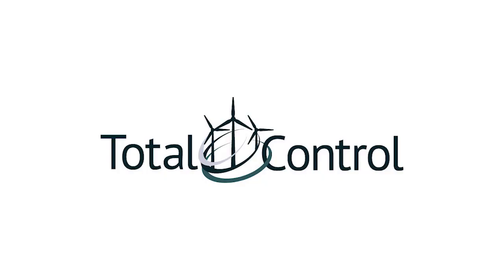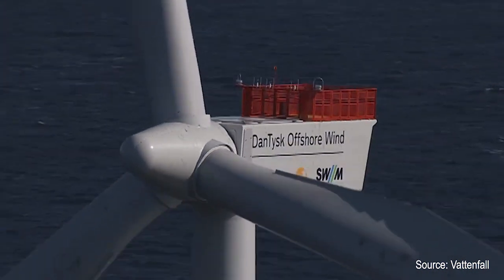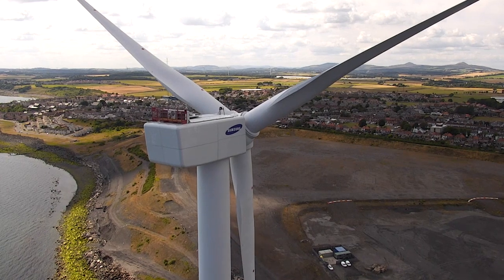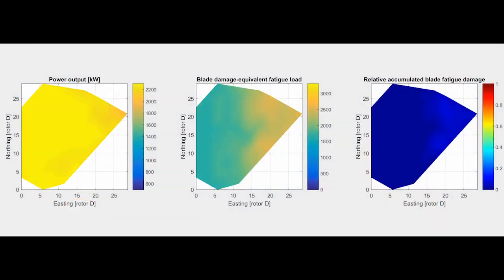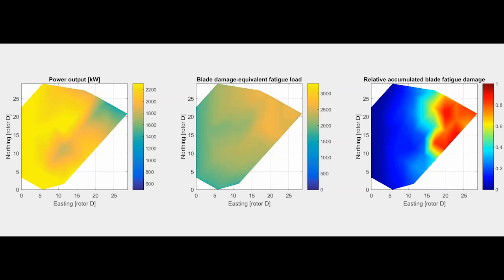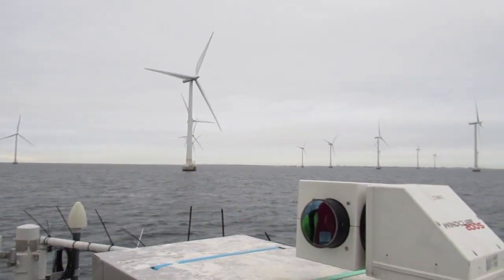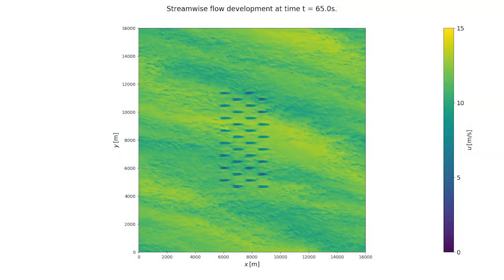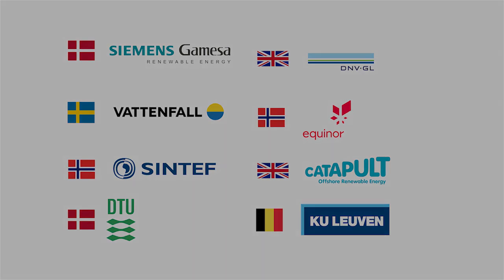TotalControl - a Horizon2020 project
TotalControl is a project within the Horizon2020 framework funded by the European Union, project number 727 680.

The project runs 4 years, from 1 January 2018 to 31 December 2021.